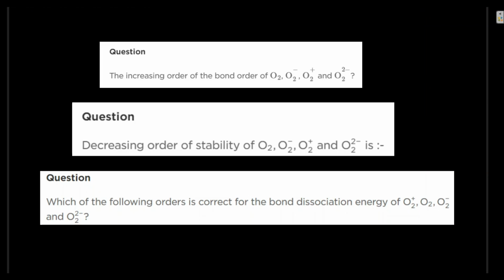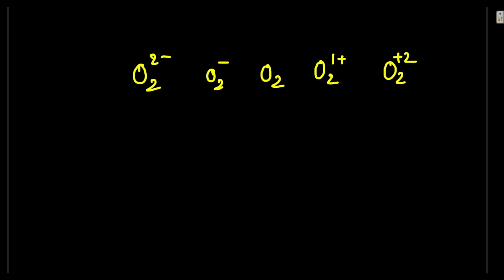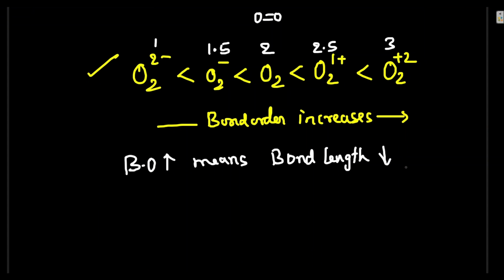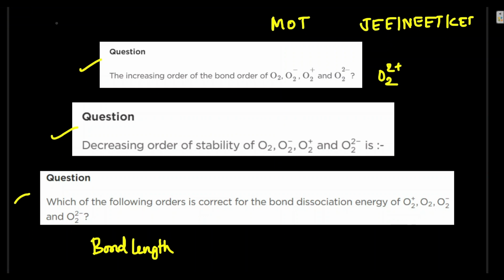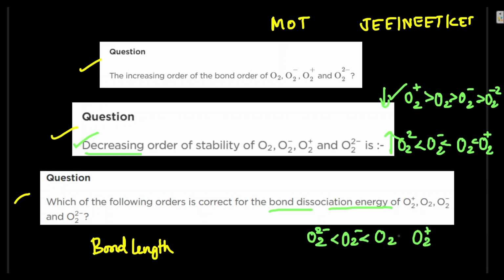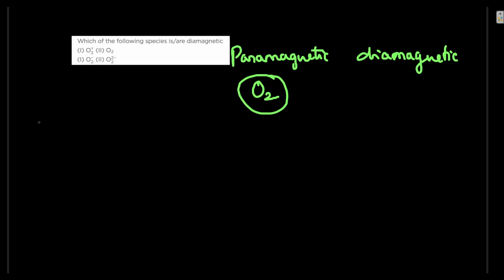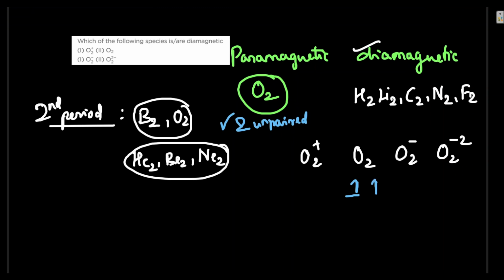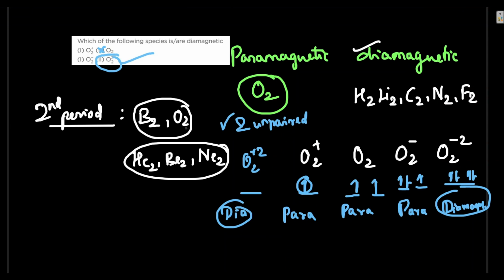MOT questions on O2 species | Bond order | Bond length | Stability | Bond dissociation energy | JEE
MOT questions on O2 species | Bond order | Bond length | Stability | Bond dissociation energy | JEE NEET CET

Increasing or decreasing order of Bond order, bond length, bond dissociation energy, stability of O2, O2+, O2^+2, O2-, O2^-2